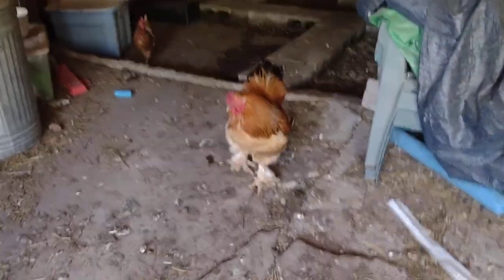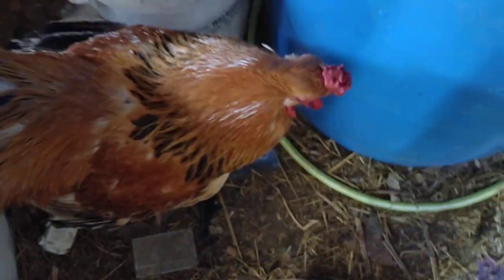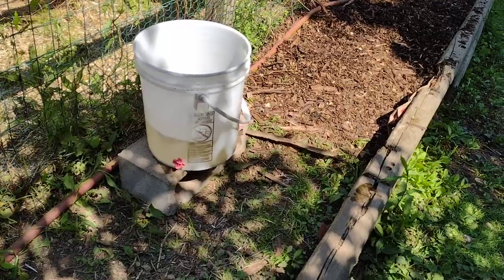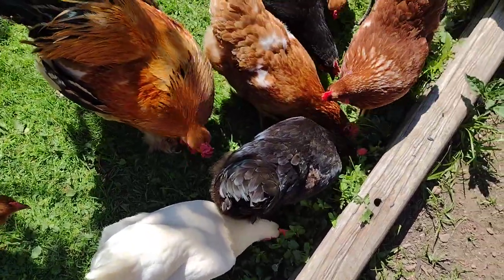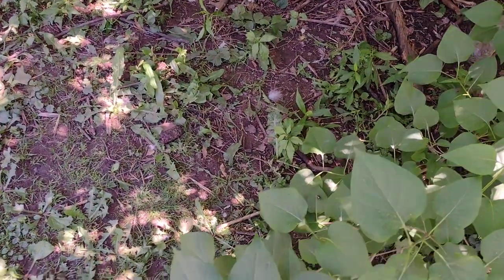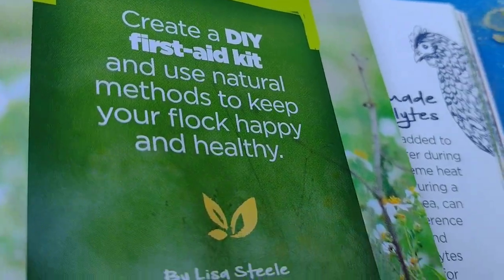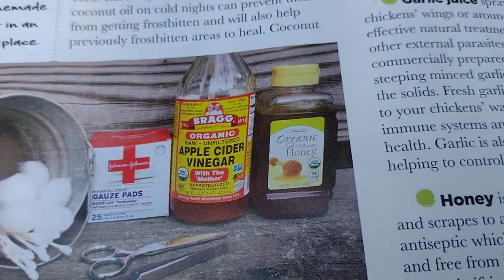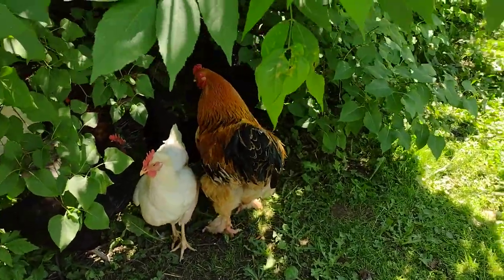When Your Chicken Has A Bee Sting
In this video we discuss what to do when a chicken has a bee sting and how to treat one! With the remedy and diagnosis, this video is THE video to watch if your chicken has a bee sting.